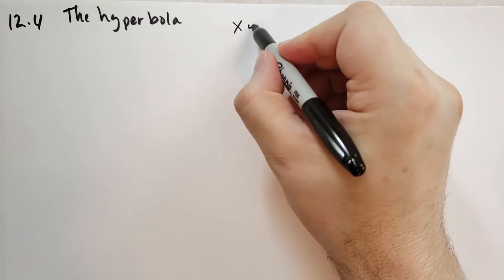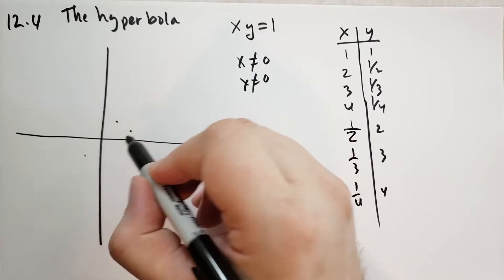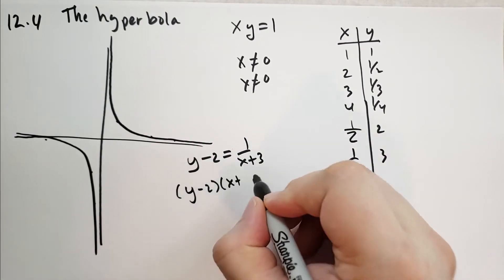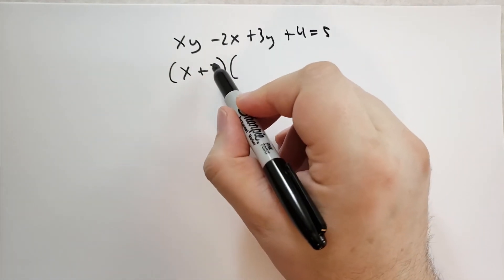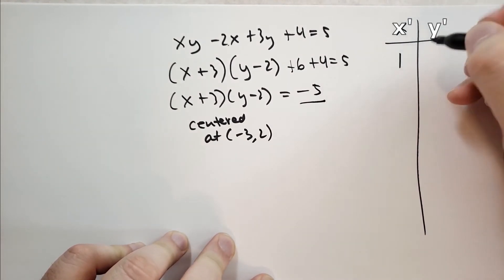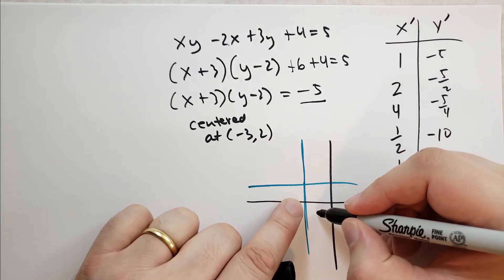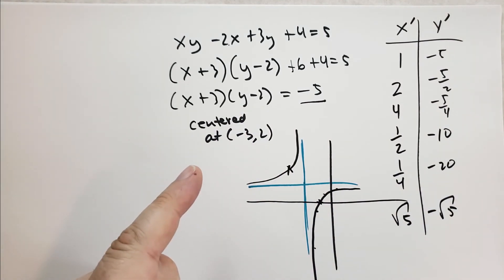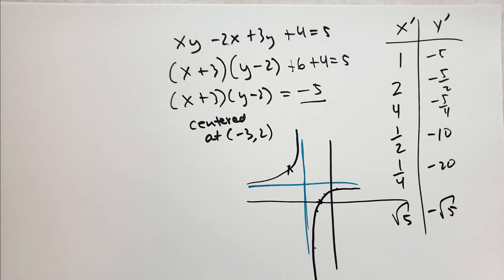12.4 The Hyperbola (Basic Mathematics)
When x and y are multiplied together, we get a hyperbola.